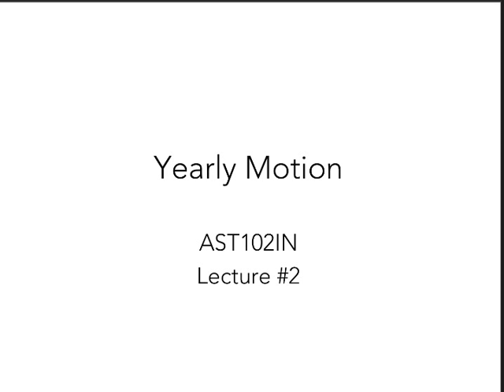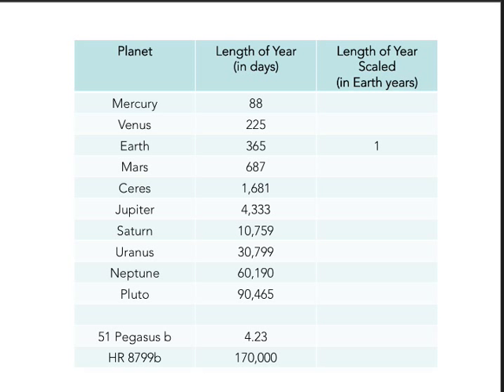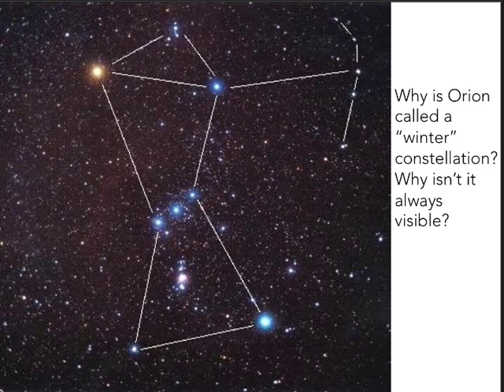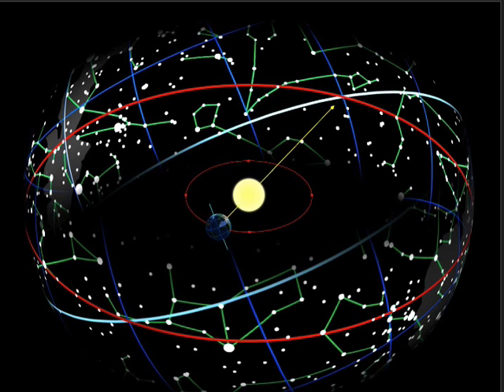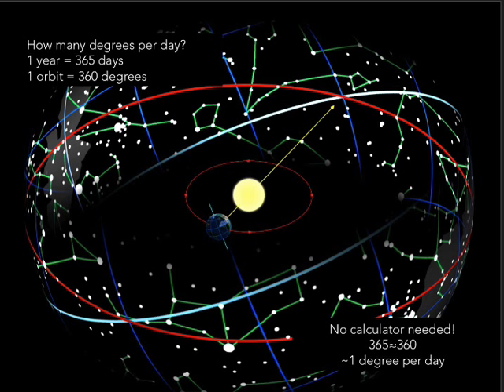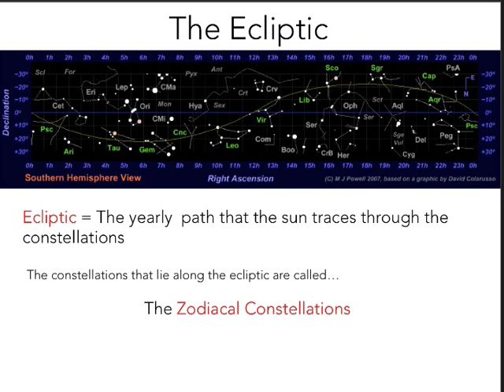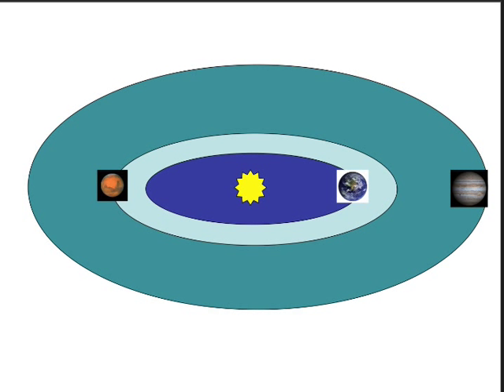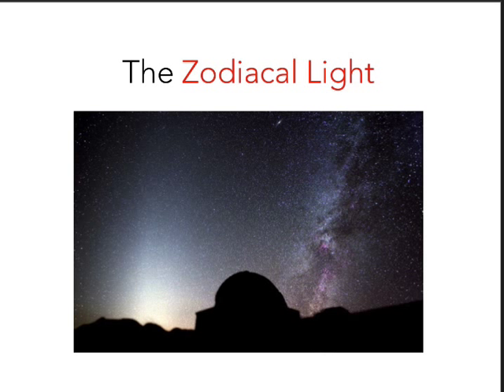Lecture 2 - Yearly Motions of the Night Sky and the Ecliptic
Should be watched before class on Wednesday, January 29
Lecturer: Kate